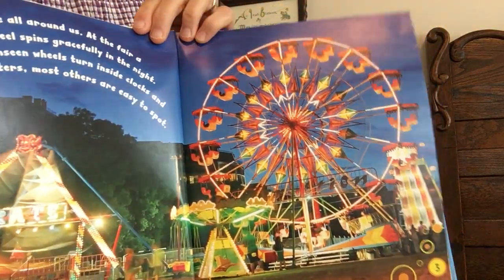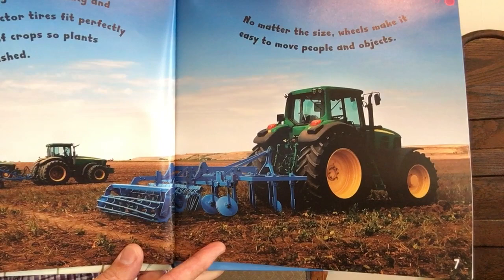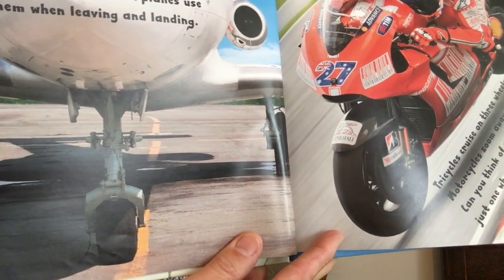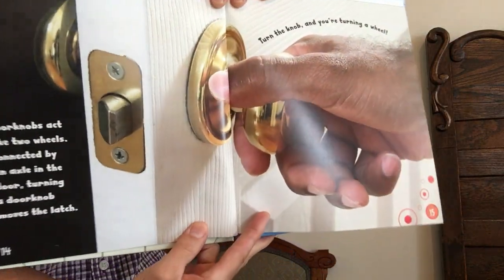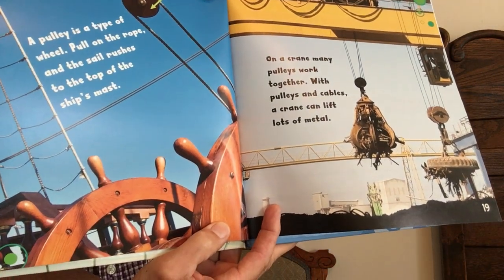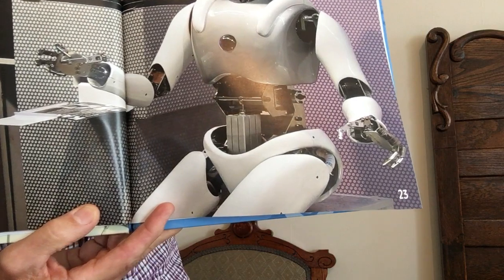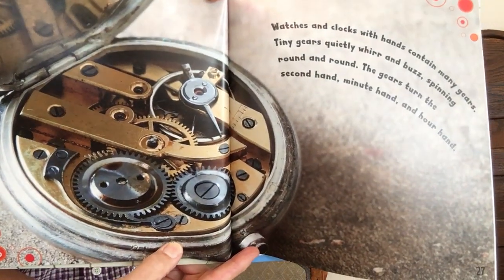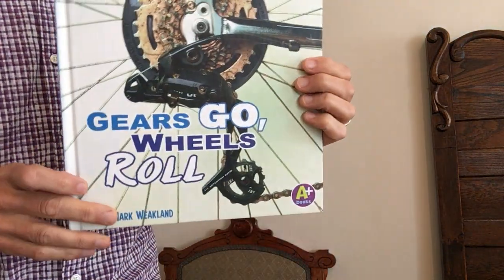Gears Go, Wheels Roll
In this read version of my popular primary grade science book, I tell where wheels and gears can be found, describe their differences, and generally explain why both are important. This read aloud video also features big, bright, and colorful photographs of wheels and gears in a variety of places and situations.